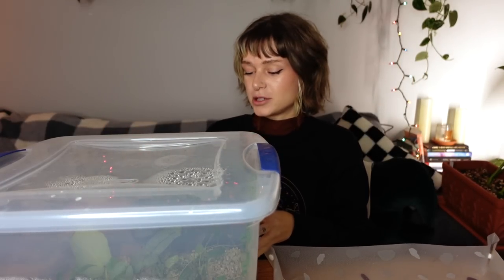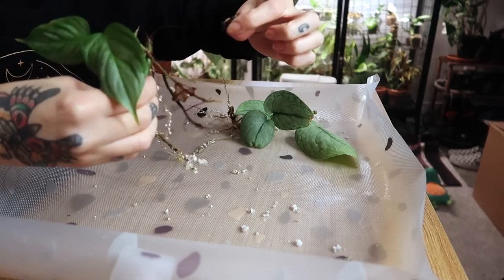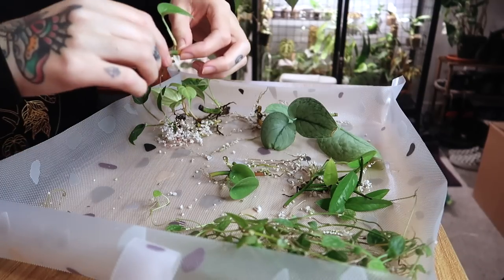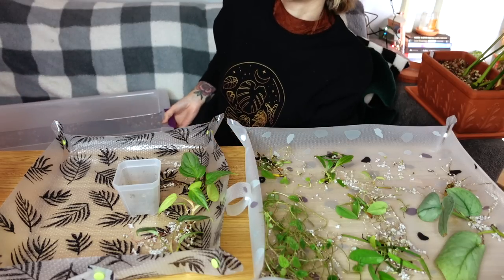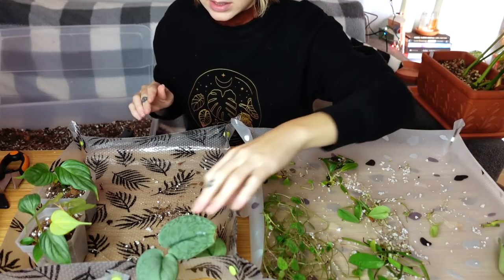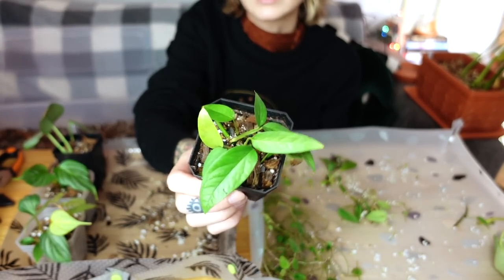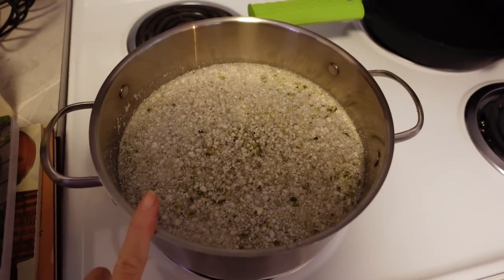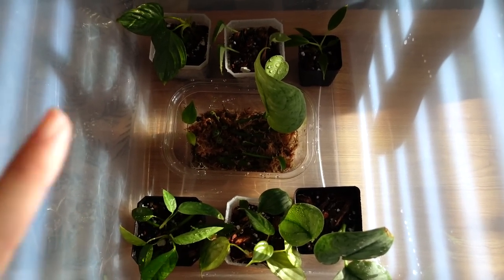prop box overhaul | potting + transforming my propagation bin 💙🌿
Merch!!

0:00 going through plants in box
11:21 potting
23:00 transforming prop box
27:00 why I chose to change the prob box